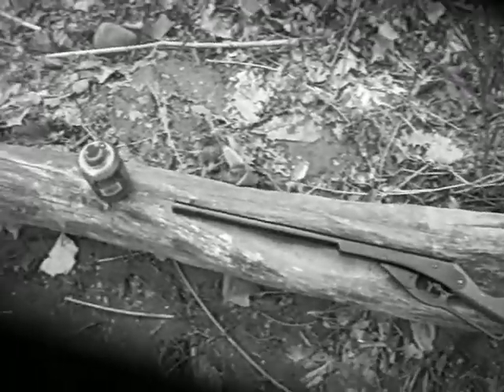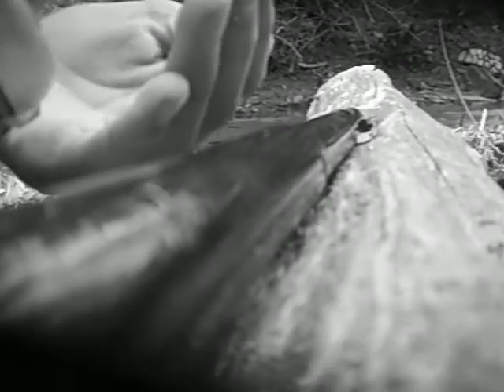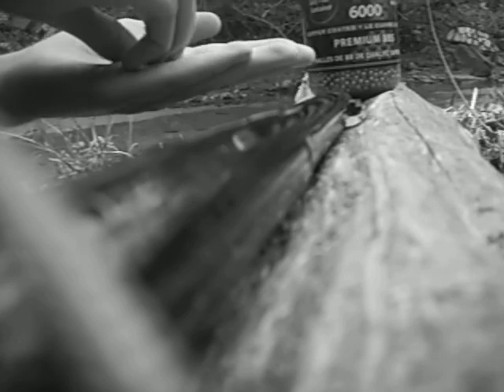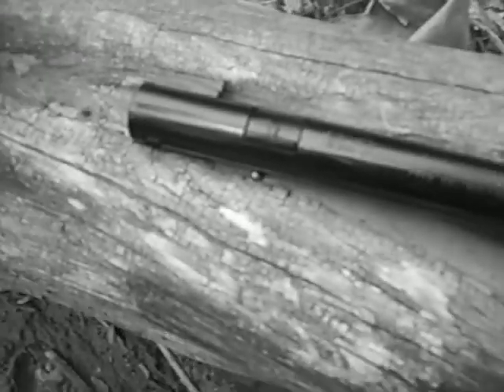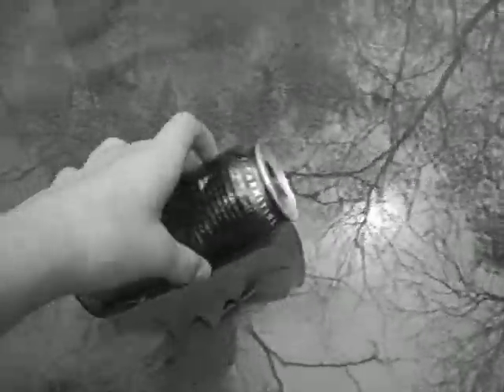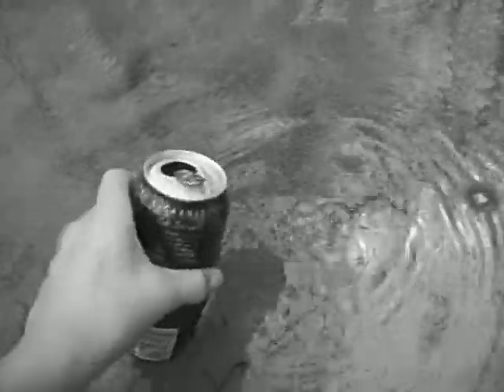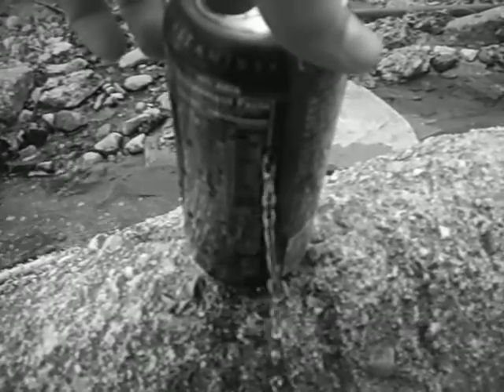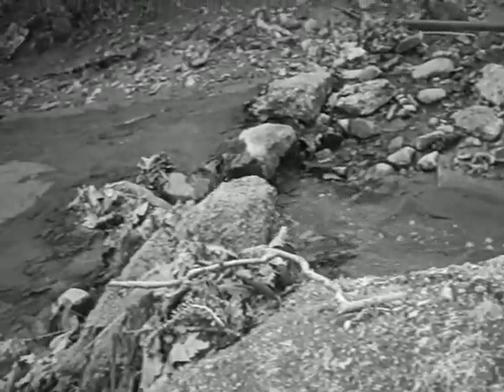bb gun firing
this is a video of my buck daisy bb gun.    im getting an ak47 off the internet, and you nedd to check out budk.com.  sorry it's so late